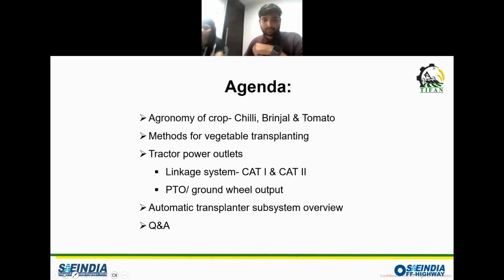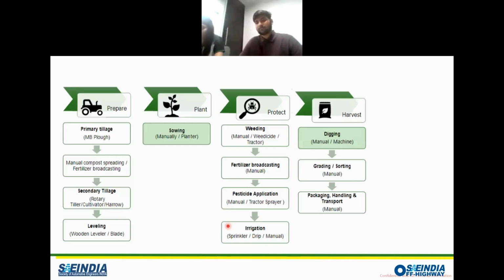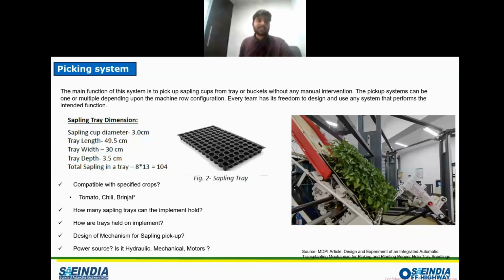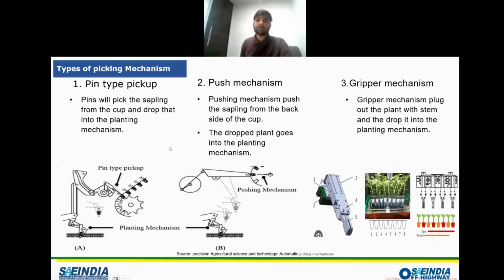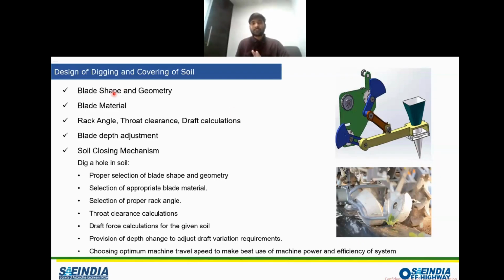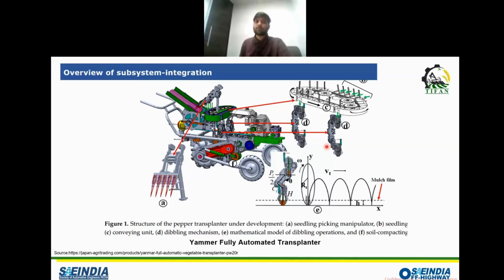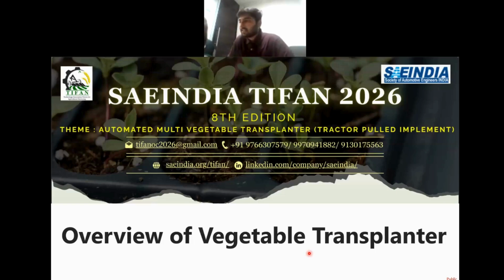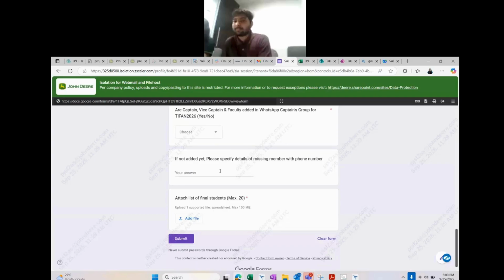SAEINDIA TIFAN 2026 Overview of Vegetable Transplanter